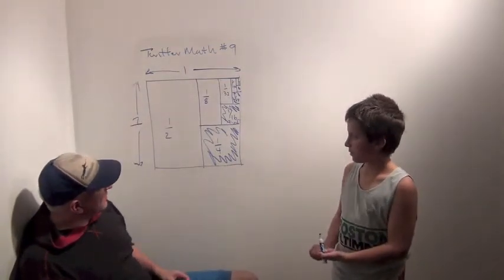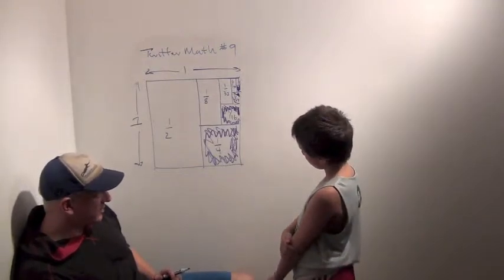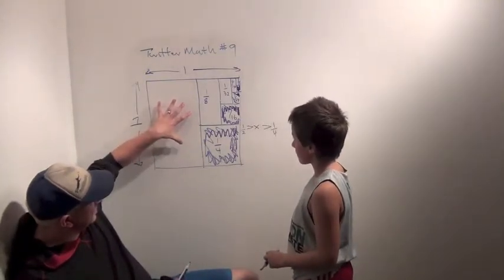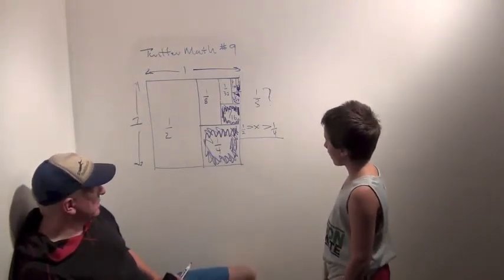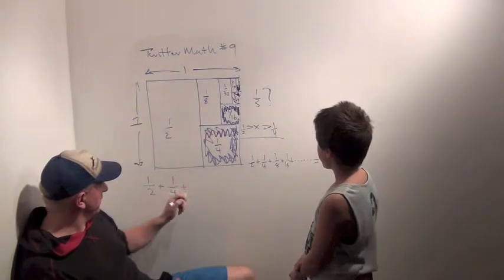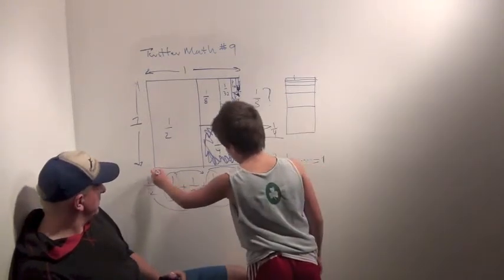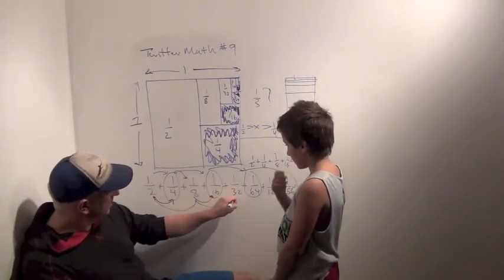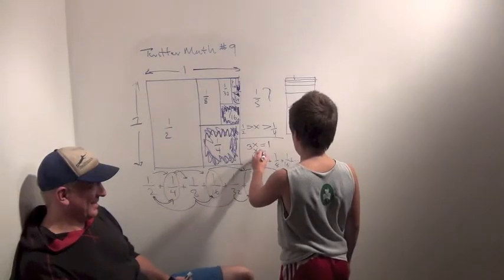TwitterMath9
Fun and challenging fraction / geometry problem for kids from Five Triangles.